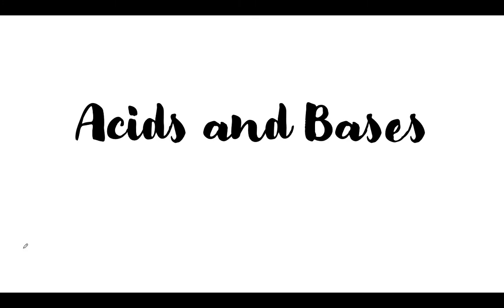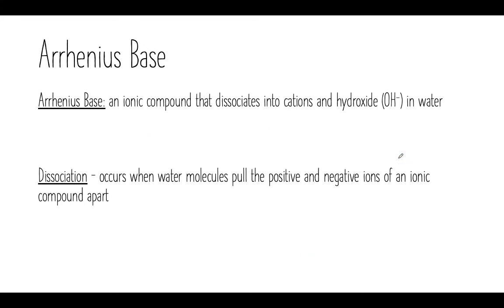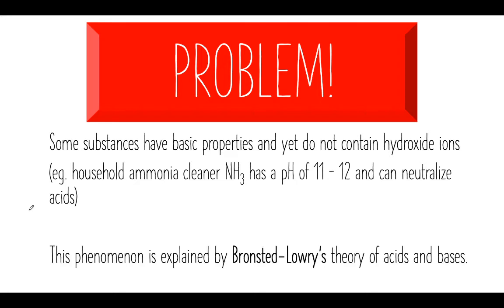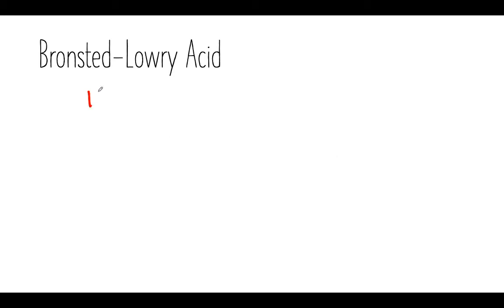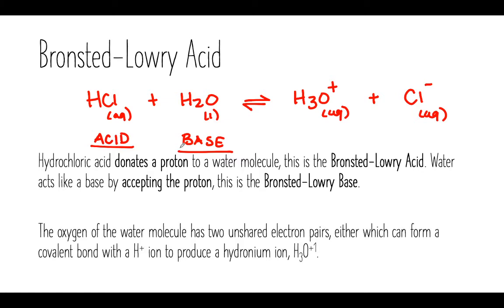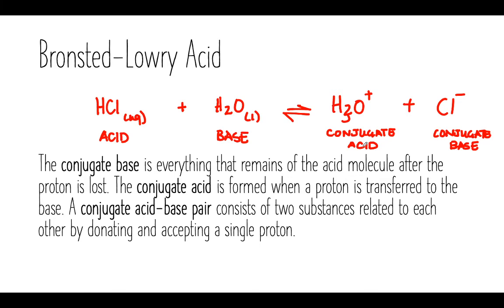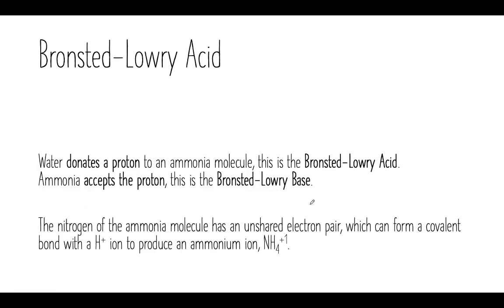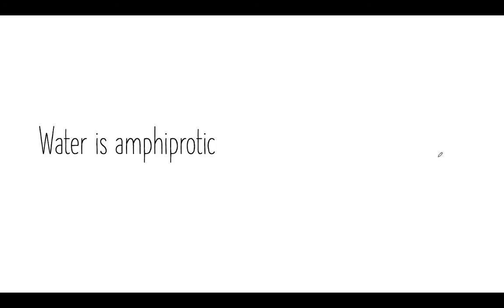Acids and Bases